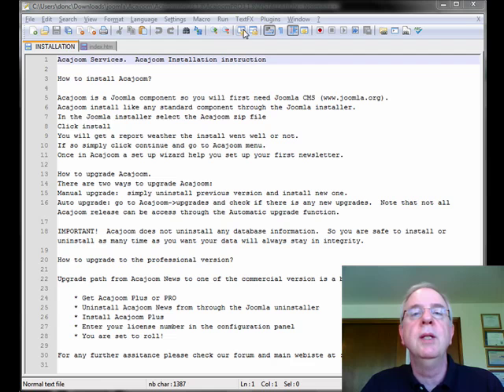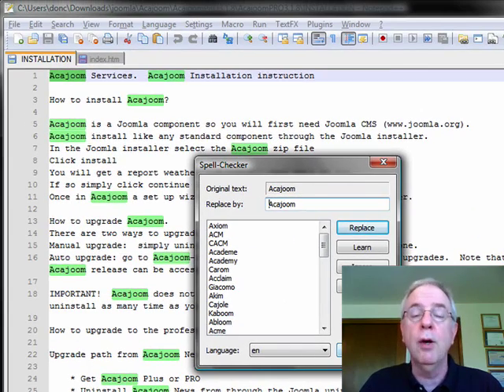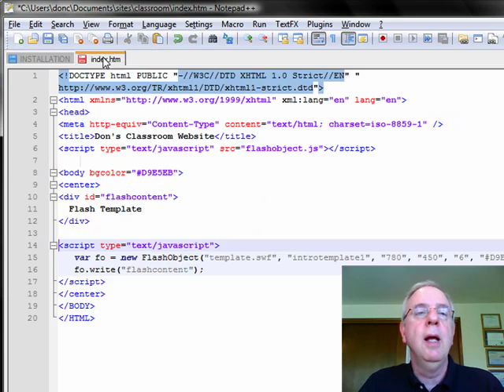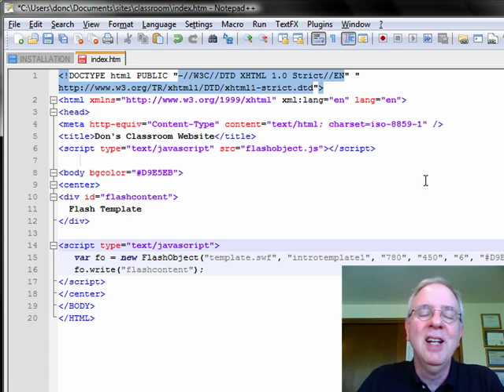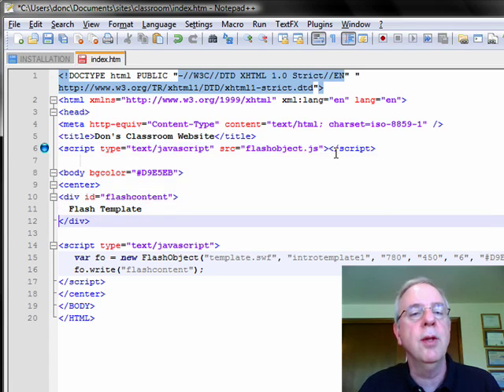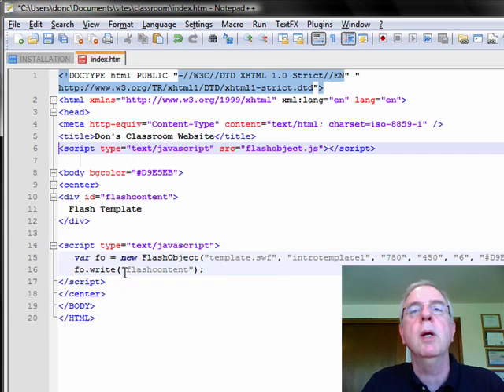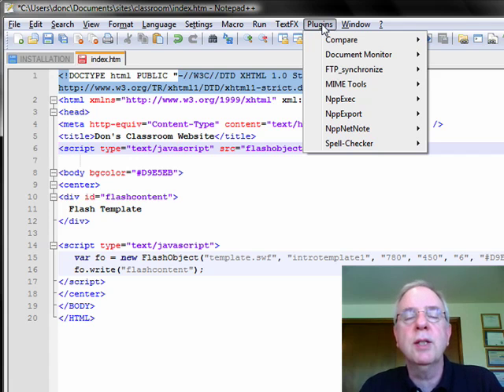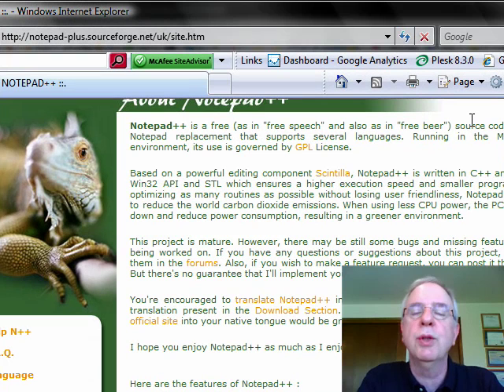My Top 10 Tools for I.T. Pros: Notepad++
Veteran IT guy Don Crawley from soundtraining.net shows how to use the Windows Notepad replacement called Notepad++.  It's a GNU-licensed program that's much more full-featured than Windows Notepad.  More videos, how-to guides, and upcoming seminar information